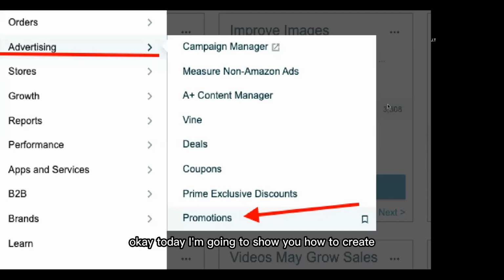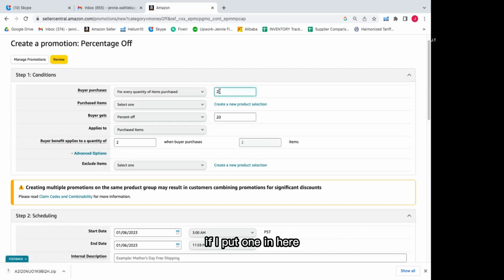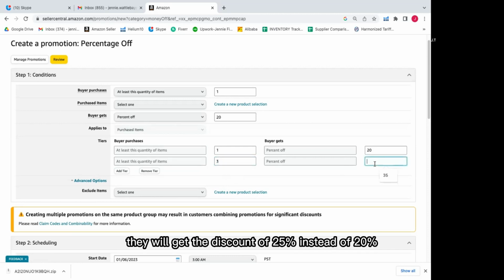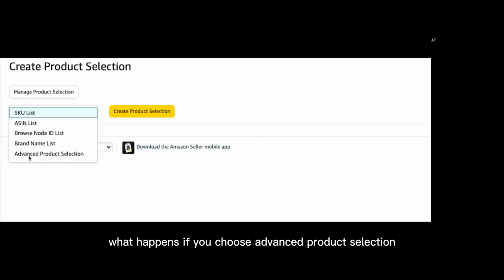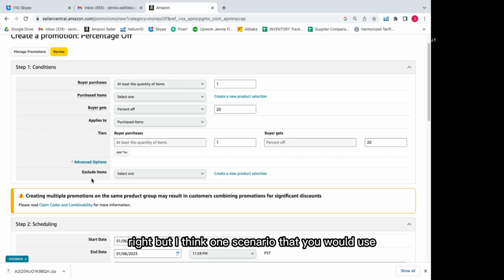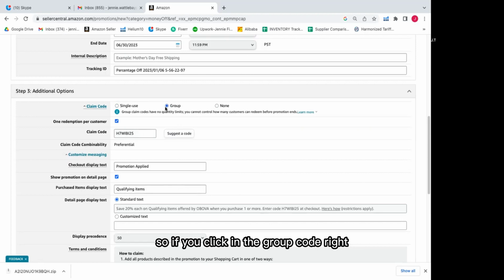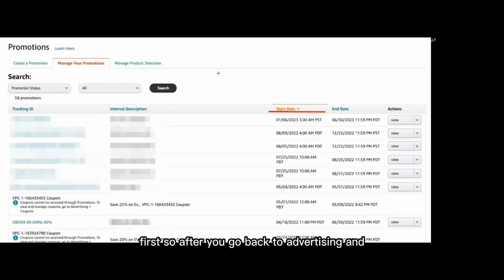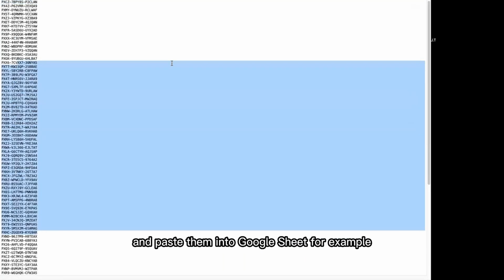How To Create Percentage-Off Promotion in Amazon Seller Central in 2023, Promo Codes, Coupons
Step by step of how to create percentage-off promotion, generating single-use promo discount codes, and group codes. Specifically:

0:20 What will the promotion coupons be used for?
2:11 Create conditions for the promotion
7:20 How to create a Product Selection list?
13:13 Schedule the promotion
14:35 Single-use promotion codes
15:33 Group codes
19:58 How to generate and download promotion codes?

💡 My book soon to be published in 2024: Zero to Bestseller: How to build a 7-figure Amazon listing from day one